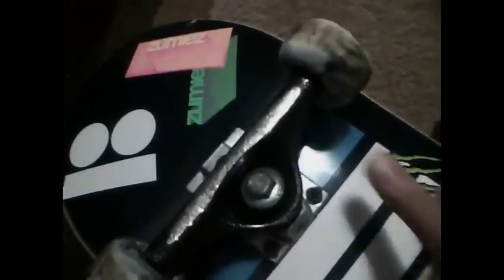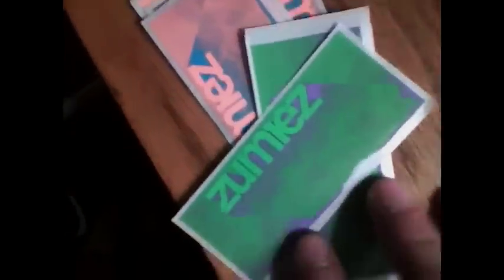Paul Rodriguez Plan B skate reveiw